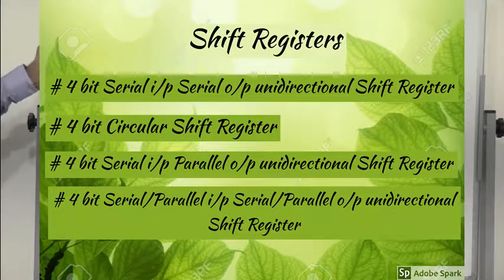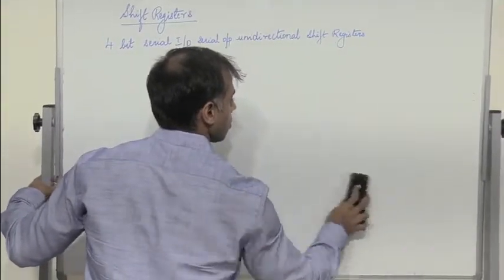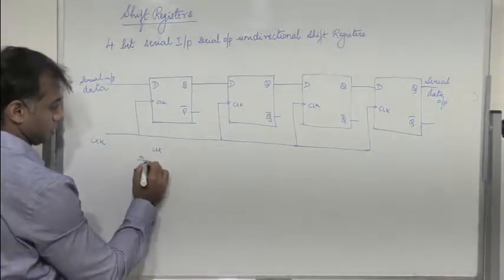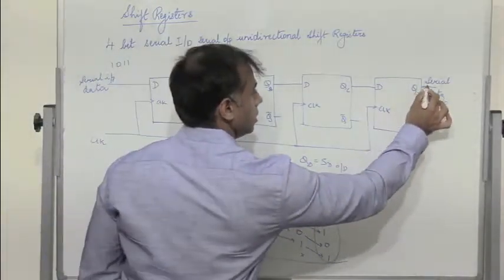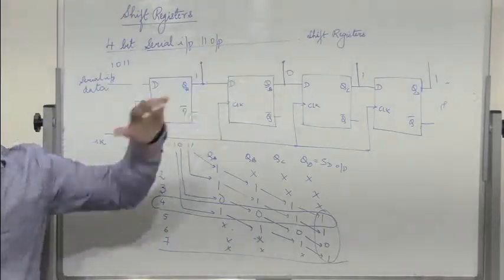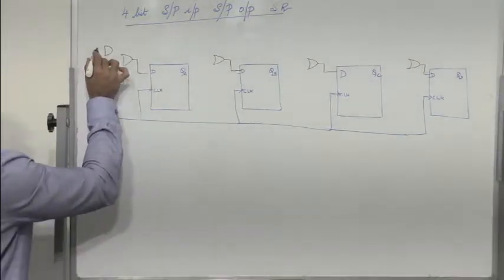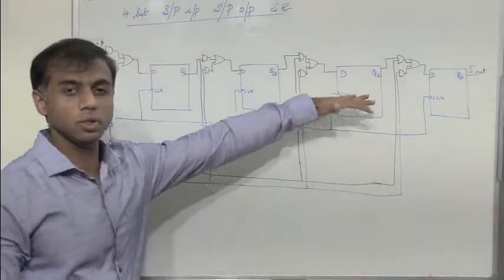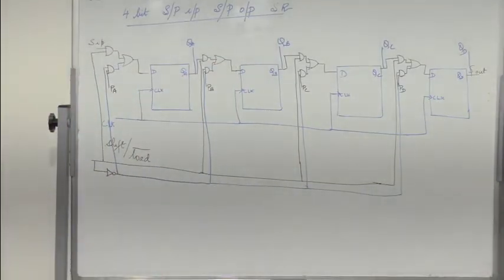Shift Registers [4 bit Serial/Parallel - i/p Serial/Parallel - o/p unidirectional Shift Register]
Design of :
# 4 bit Serial i/p Serial o/p unidirectional Shift Register
# 4 bit Circular Shift Register
# 4 bit Serial i/p Parallel o/p unidirectional Shift Register
# 4 bit Serial/Parallel i/p Serial/Parallel o/p unidirectional Shift Register

Digital Logic, Basic Electronics, Digital Circuits, Lectures by shreedarshan, Half Adder, Half Subtractor, Full Adder, Logic design,
Digital Electronics, Full Subtractor, electronics made simple, Easy electronics, Decimal Adder, Single Digit BCD Adder, Decoders,Logic
Design using Multiplexers,Boolean Algebra,Shift Registers, Decoders, Binary Ripple Counter, Flip Flops,VTU solved Examples,Johnson Counter,
Twisted Ring counter, comparators,johnson counter, binary ripple counter,Boolean Algebra,
GATE,Electronics Engineering, VTU, Electronics for university,